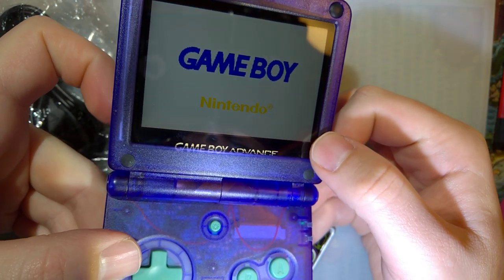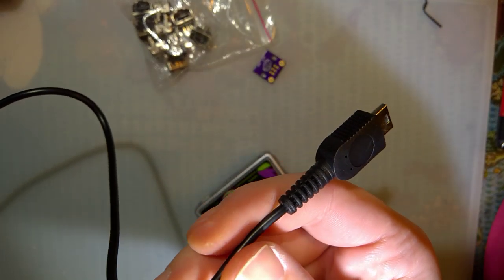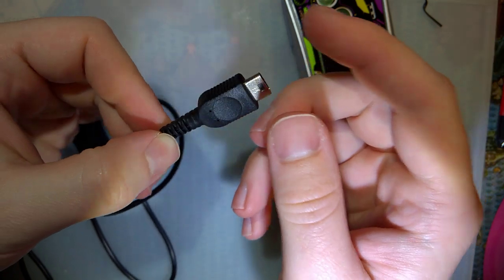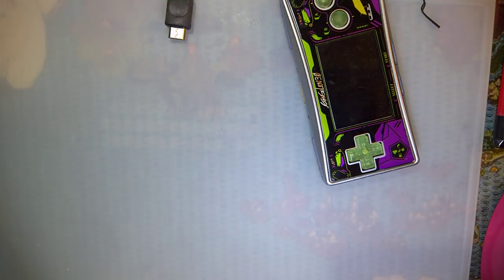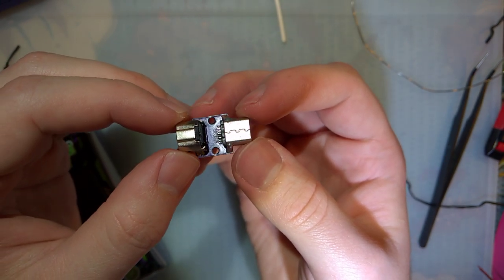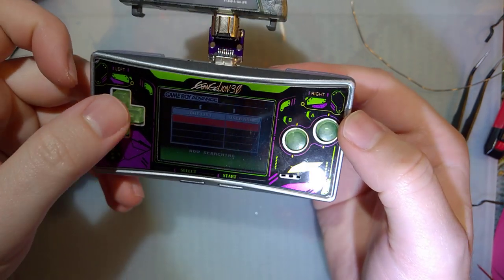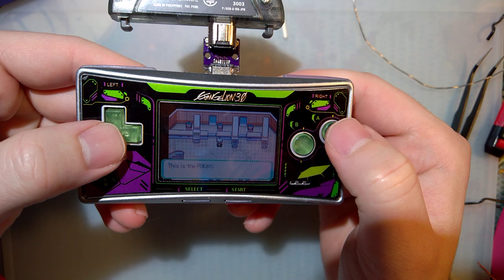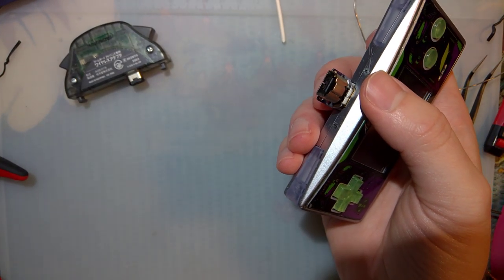Assembling a Game Boy Micro Link Port Dongle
This dongle allows you to connect ANY Game Boy Advance (SP) compatible peripherals to a Game Boy Micro. Yes, even the worm light (though I do not have one for testing). It's real cheap to make and these used to be for sale by the designer but unfortunately the store appears to be closed

You need a cheap USB charging cable for Game Boy Micro

(though you may want to buy a few due to how long ship times may be and how easy it is to mess up)

you also need a GBA (SP) Link Port connector (can salvage from a dead PCB but they are cheap AF)

And finally, you just need the PCB itself. I am working on a revised model that should be a bit easier to solder, but you can use BlindEye's PCB from his github repo

I recommend uploading those PCB files to oshpark for cheap PCBs. OSH is good for very small boards and in very low quantities. It should be about $1.35 USD and they offer free (economy) shipping. I used 0.8mm PCBs but 1.6mm PCBs should also work and should be more stiff.

The github repo also has the 3D print files for a shell. My PCB is not compatible with that shell and I have no intention of making a compatible shell at this time.

If you make one of these for yourself, do make sure that you solder everything in the correct orientation. Also, definitely give each pin on the Micro side a test wiggle after soldering. If the pin wiggles, it's not soldered so you'll need to fix it before adding the AGB port. It's much easier to fix beforehand. I'm interested in hearing how these work for other people as well so let me know if you do make one.

Also, do note that the extra length of this dongle does put extra physical strain on the link port and can damage your Micro if you do not take the proper care. I might make a version of this dongle that you can break apart and add wires to. I'll make a new video when I get my new PCBs for testing.

If you would like to see my work in progress, see my github repo for this project